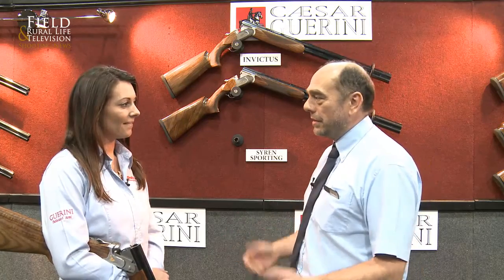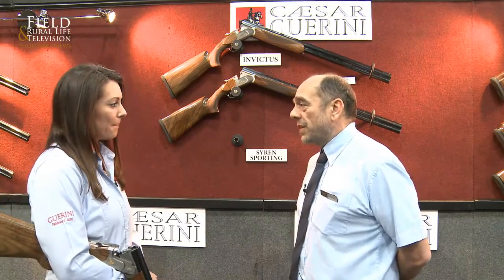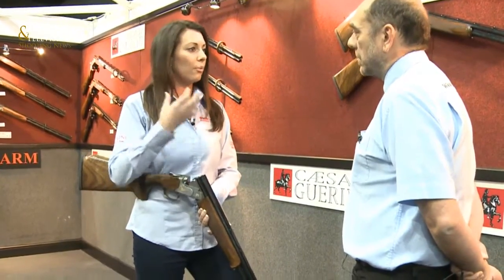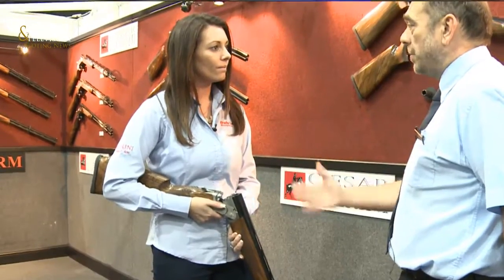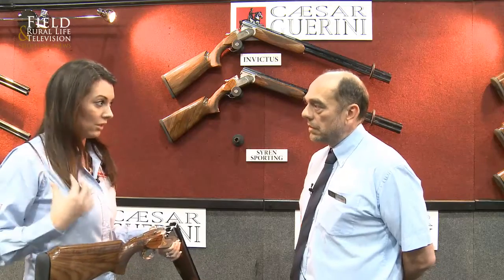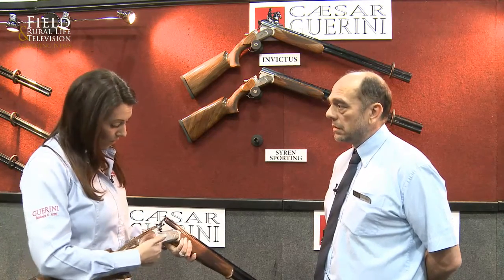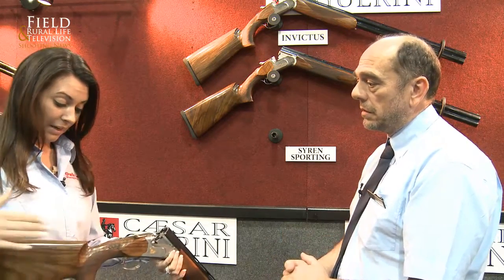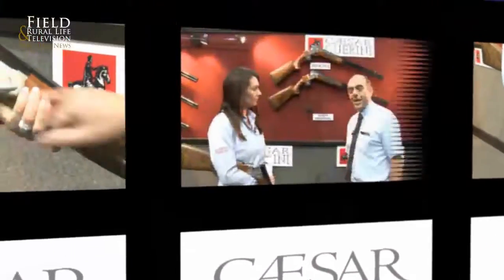Caesar Guerini Syren Range Tanya Faulds British Shooting Show 2014